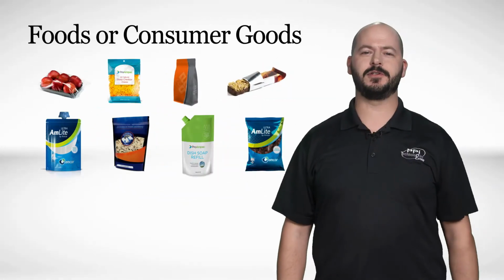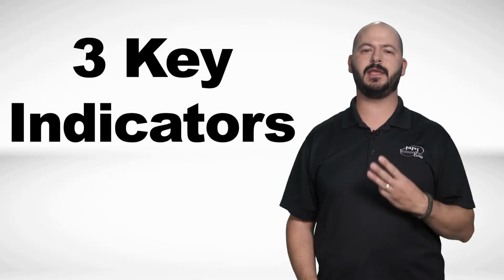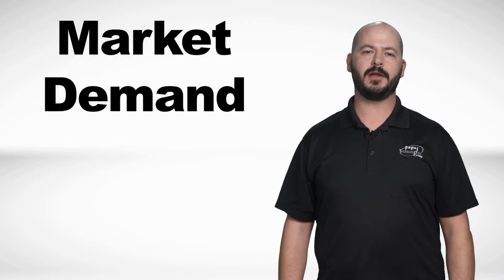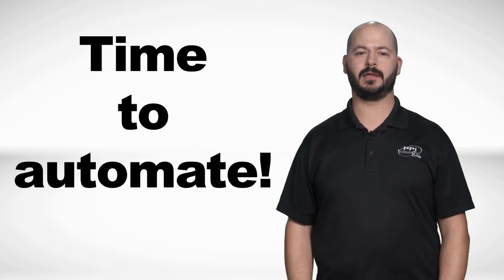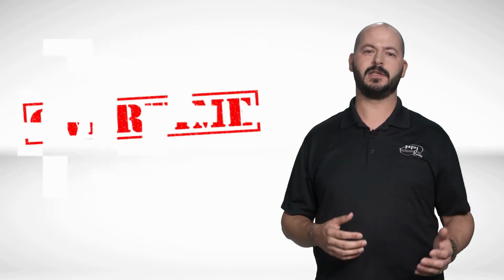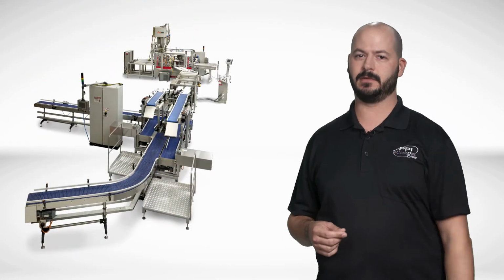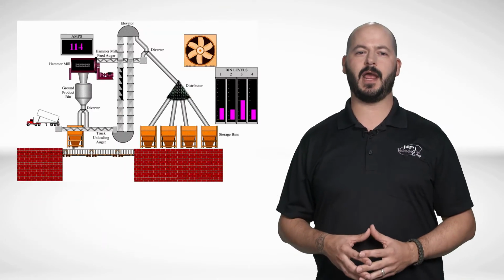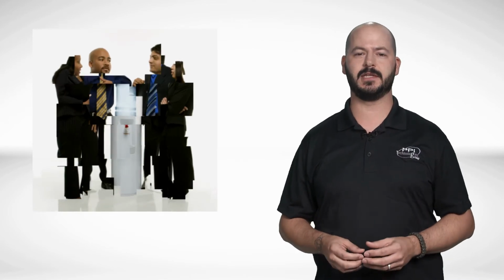When is it time to automate your packaging line?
Follow along with Jeff, as he reviews key indicators that can show  when you should automate your packaging line.